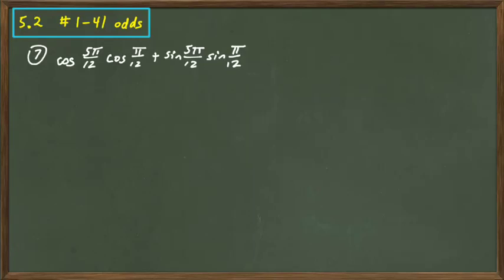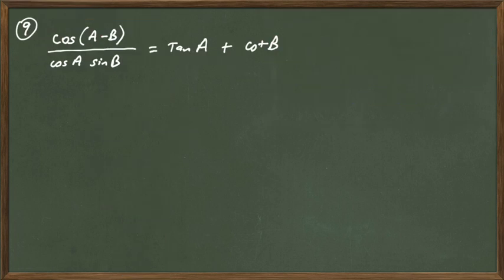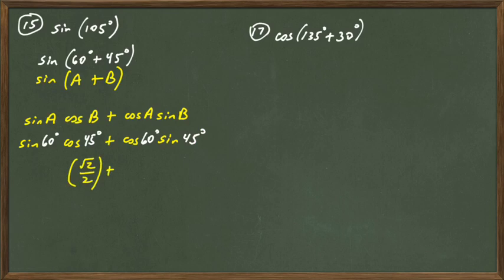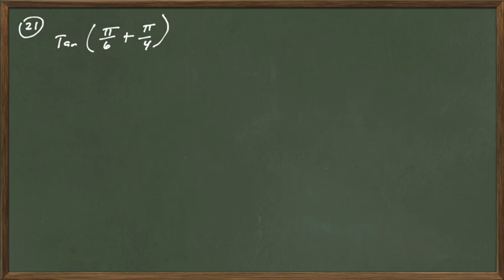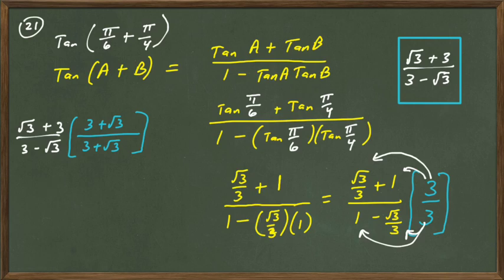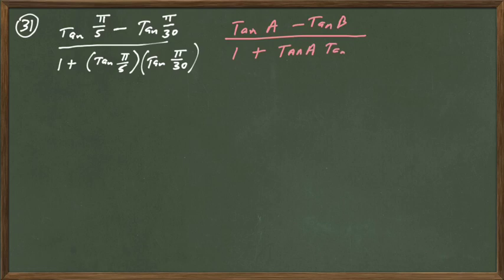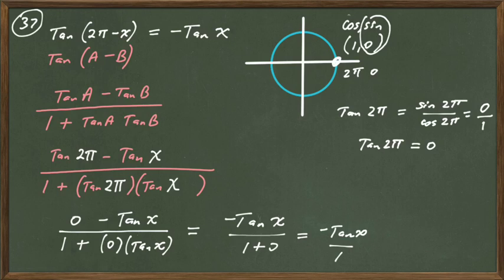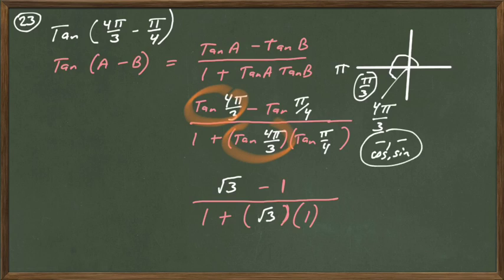5 2 HW B